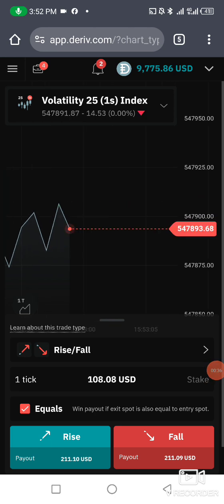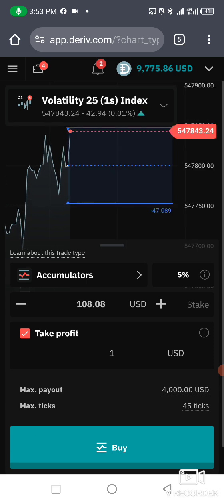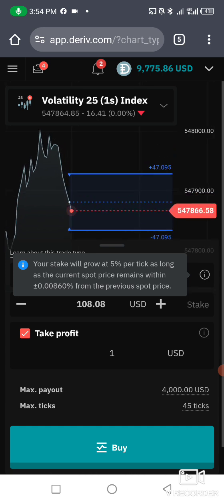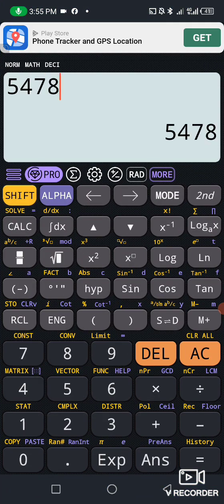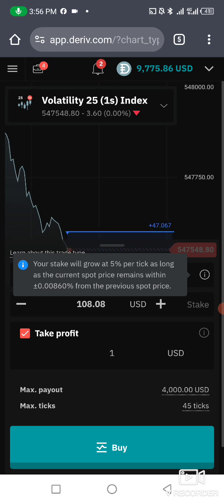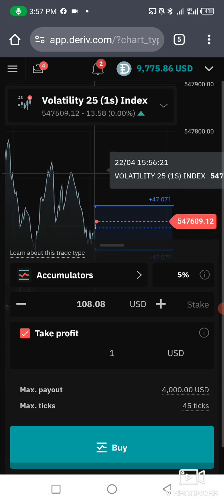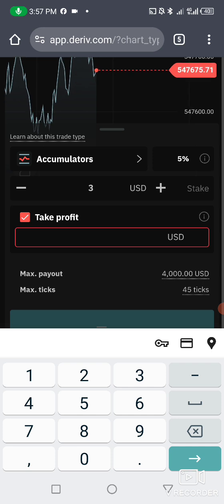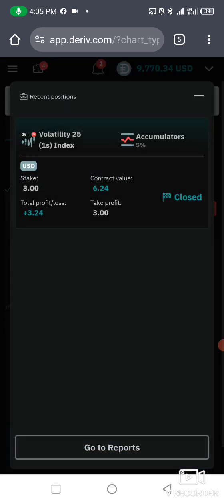How Deriv Accumulators Work | Full Course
Deriv accumulators is a trading type where traders profit keep accumulating by certain percentages per tick. There is a fixed barrier that must not be crossed by the spot price for one to keep making profit. In the accumulators paid course you learn how to generate the signal.
Link previous accumulators video 👉